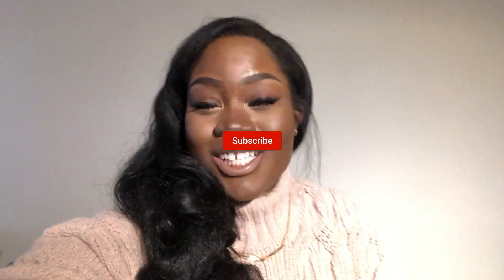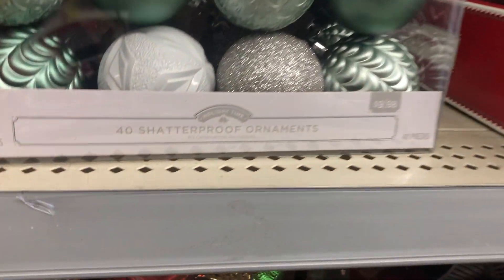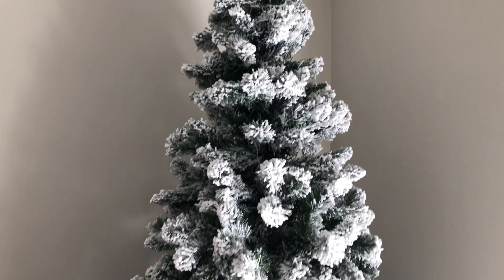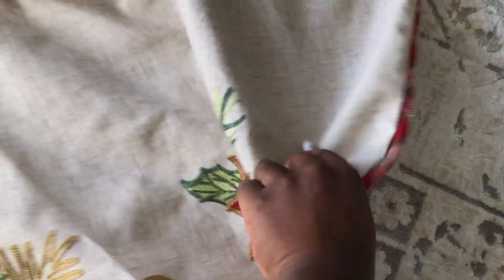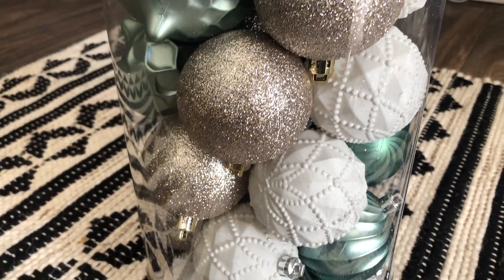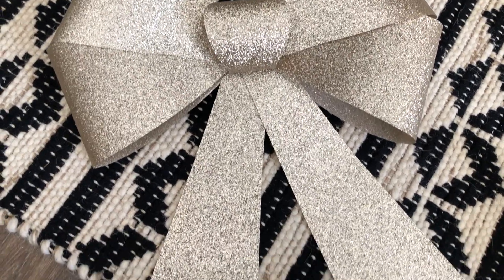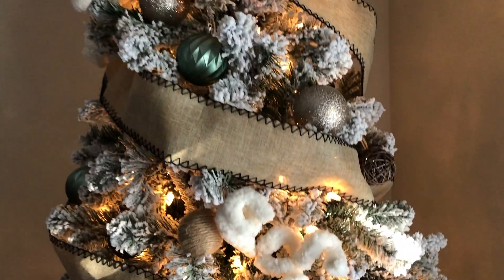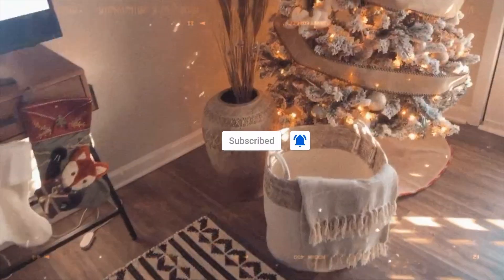Decorate My Christmas Tree With Me 2020 | Neutral Christmas Decor | Walmart Edition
Hi everyone!

It’s that time of year again! The beautiful holidays! YAY! I’m so excited to decorate the tree with you and hopefully bring some Christmas cheer!

I’m going for soft, warm, neutral tones and different textures for the tree this year.

I hope you all enjoy this video as it was a pleasure to create!